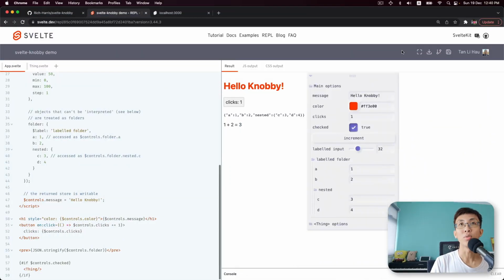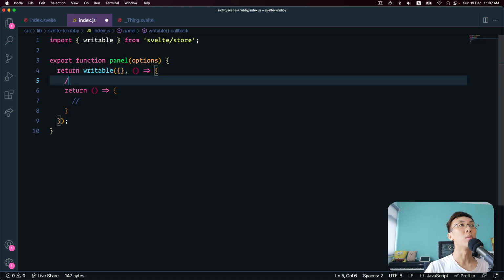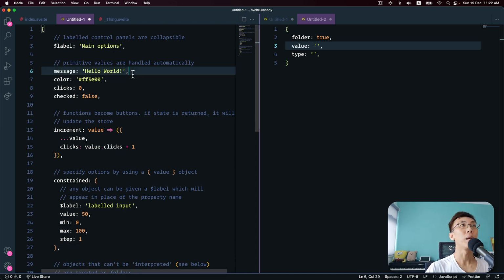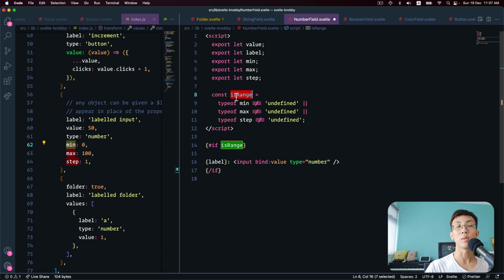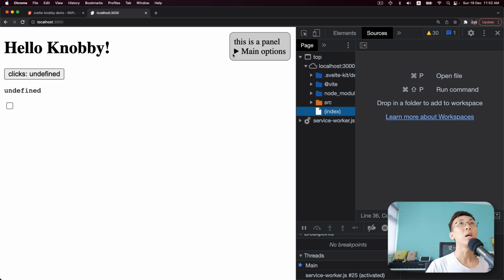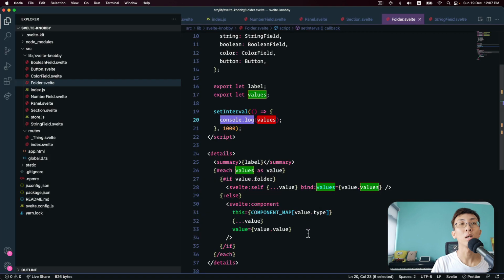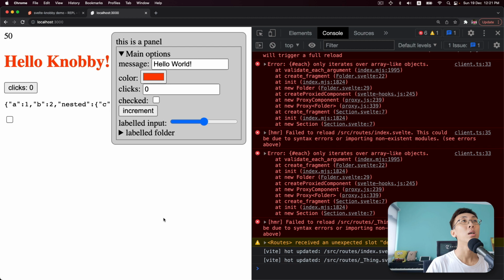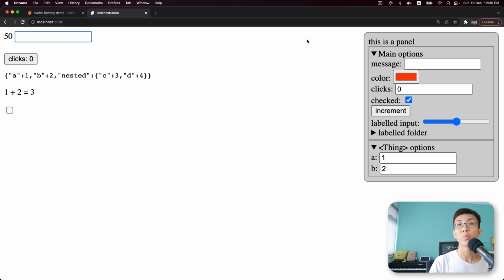Recreate svelte knobby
Tutorials

00:00 Introduction
01:53 Play around and probe svelte-knobby
10:00 Getting Started using SvelteKit
13:39 [Step 1] Dynamically render a panel when needed
18:54 Dynamic panel sections using component methods
24:26 Dynamic panel sections using store
27:34 [Step 2] Rendering the knobs
28:26 From API to internal representation
34:43 Dynamically rendering the input fields
47:35 Using svelte:component
49:58 Transforming options
59:34 [Step 3] Panel input to a writable store
01:09:15 binding value
01:16:18 Transforming internal representation to store value
01:21:15 Fixing the button type
01:28:49 [Step 4] Syncing store updates back to the internal representation
01:31:41 Apply store value
01:42:17 Summary